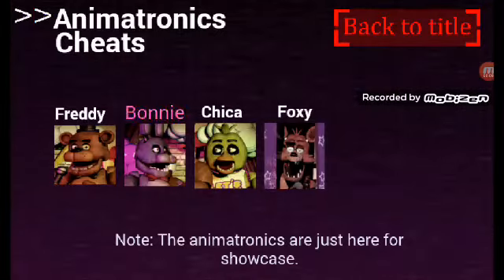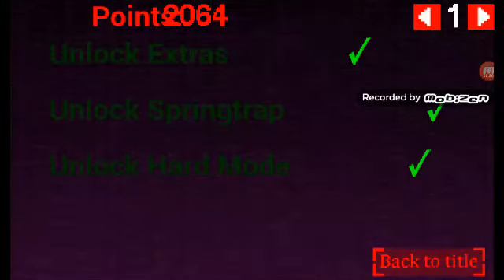You can cheat in fnaf 1 (bonnie sim)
This is the last episode I'll do on bonnie sim